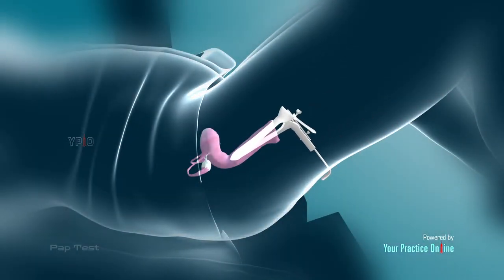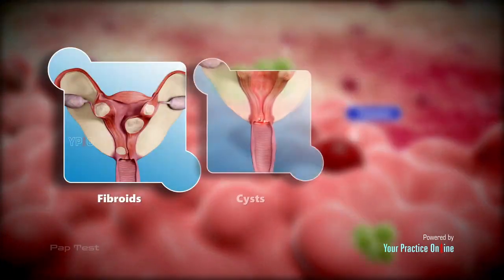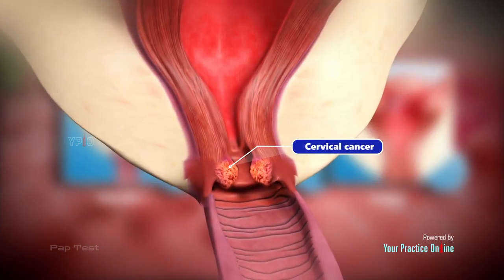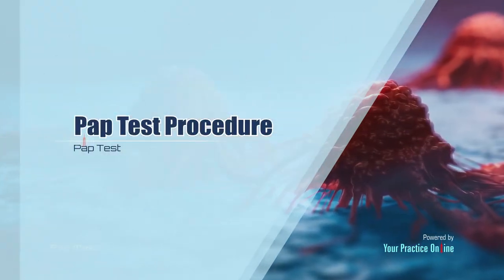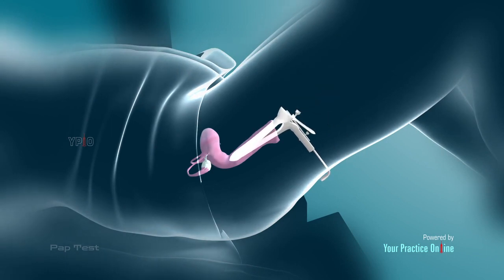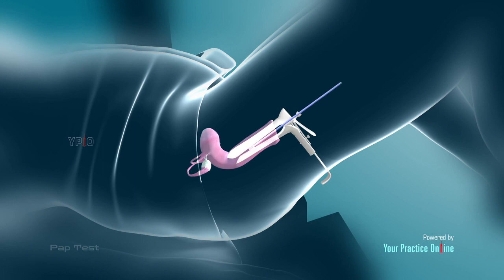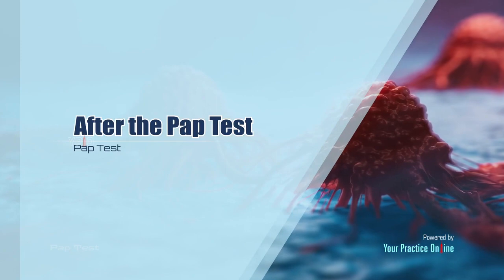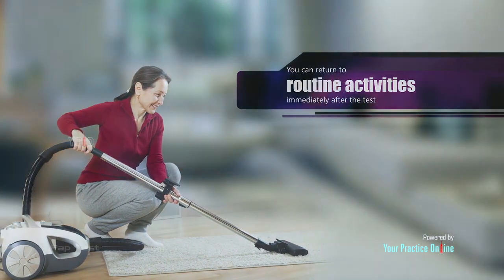Pap Test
A Pap Test, also known as a Pap Smear, is a test performed to look for abnormal cell changes within the cervix.

The cervix is part of the female reproductive system that connects the uterus or womb to the vagina. The cells of the cervix may sometimes undergo abnormal changes leading to formation of benign tumors such as fibroids, cysts, and polyps, as well as precancerous lesions that can lead to cervical cancer.

Indications

A Pap Test may be recommended for screening for cervical cancer in women from the age of 21 every 1 to 3 years depending on the results of the last Pap test and the risk factors for cervical cancer which include:

Sexual activityHuman papillomavirus (HPV) infectionHuman immunodeficiency virus (HIV) infectionSexually transmitted infectionsMultiple childbirthsHistory of smokingUse of oral contraceptives

Preparing for a Pap Test

To improve the accuracy of the Pap Test you should:

Avoid sexual intercourse for 2-3 days.Do not use tampons, douches, vaginal creams or powders, or birth control foams for 2-3 days to prevent washing off abnormal cells from the cervix.Schedule the Pap test about 5 days after your menstrual period ends.

Pap Test Procedure

The Pap test procedure involves the following steps:

You will wear a hospital gown and lie on your back on the examination table.A lubricated instrument, known as a speculum, is carefully inserted into your vagina.The speculum slowly spreads apart the vaginal walls for improved viewing.A visual inspection of the cervix is performed.A cervical brush or cotton swab is used to gently scrape some cells from the walls of the cervix. You may experience a slight discomfort or pulling sensation during the collection process.The speculum is then gently withdrawn.The obtained cells are smeared over a glass slide or placed in a container containing liquid and sent for pathological evaluation.